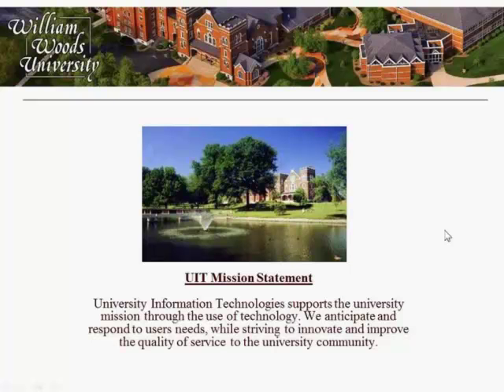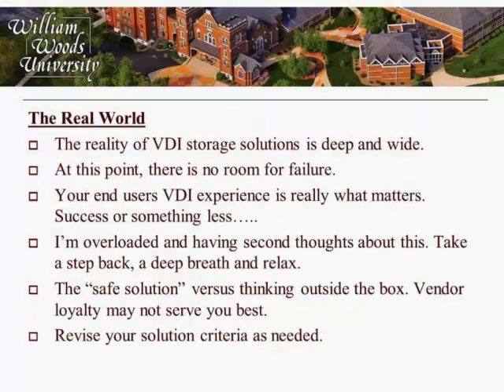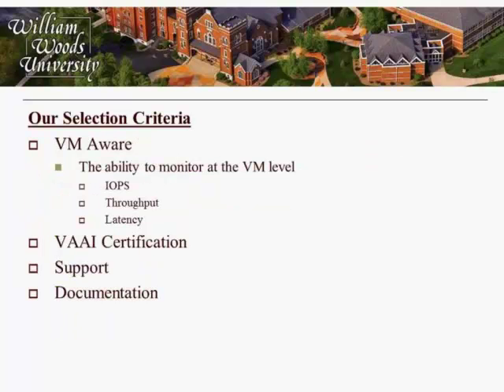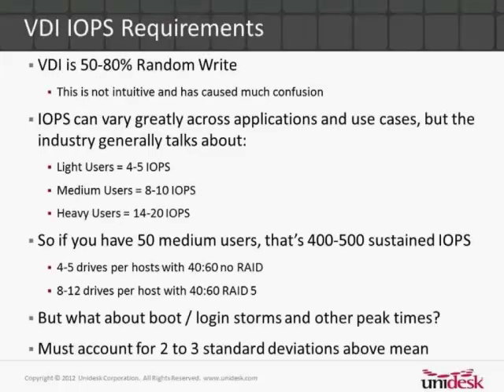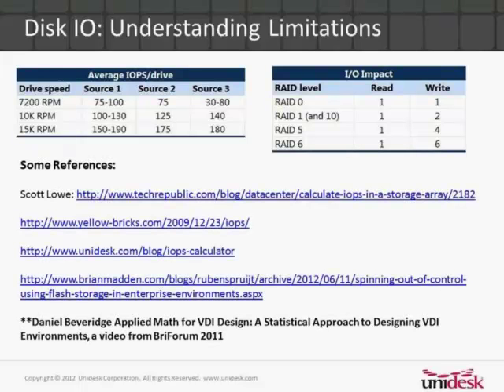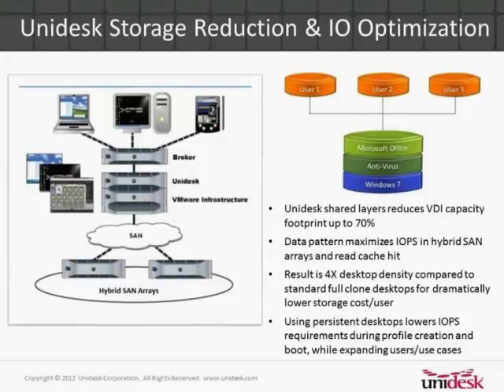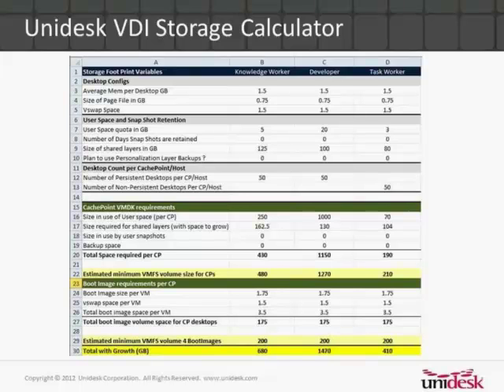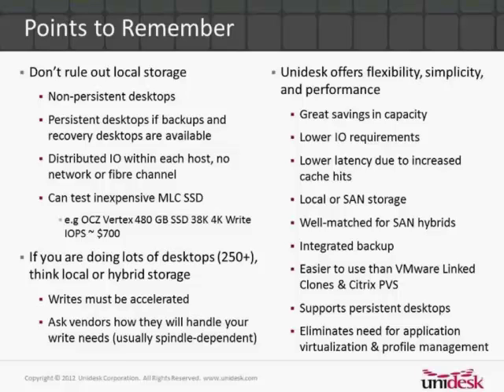VTUG Summer Slam 2012 Unidesk